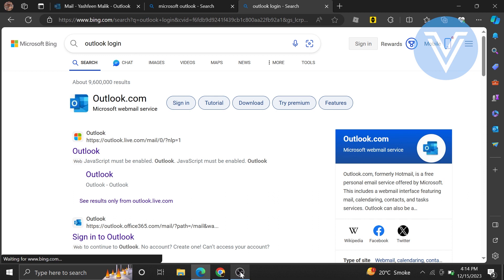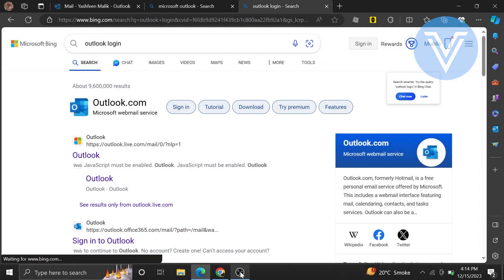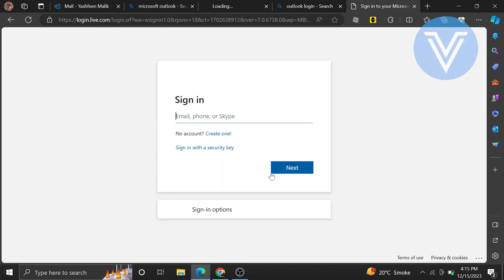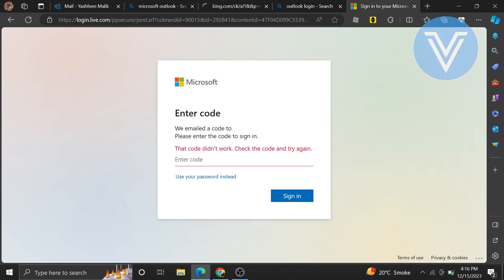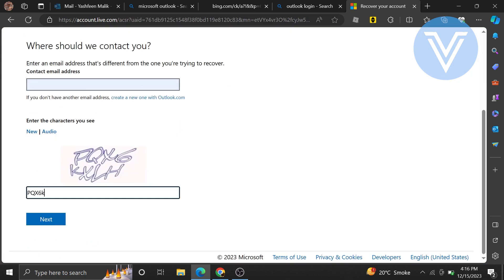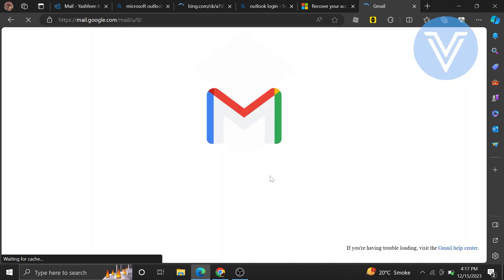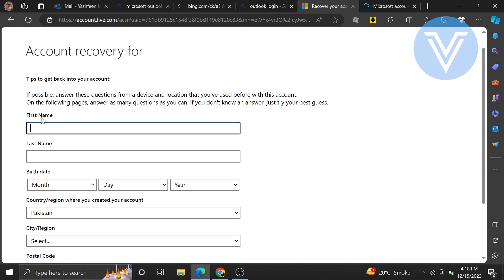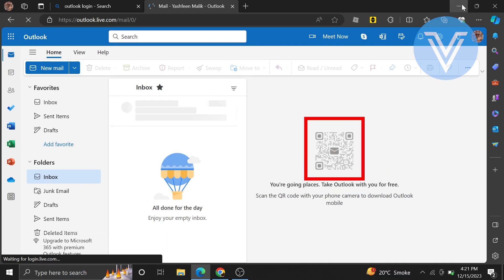How to Recover Hotmail Account Without Information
In this tutorial, we'll guide you through the process of How to Recover Hotmail Account Without Information. We've broken it down into easy-to-follow steps to ensure you get the most out of it. this video is packed with valuable insights you won't want to miss. 🚀.  Make sure to watch until the end for all the key insights.